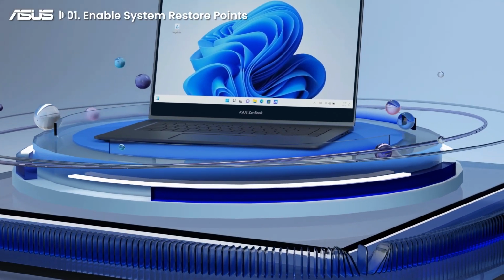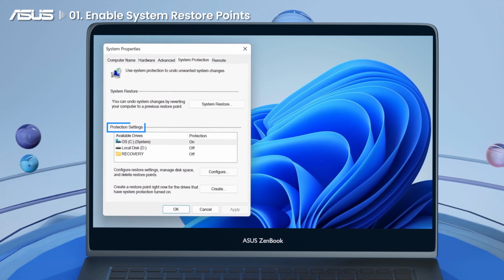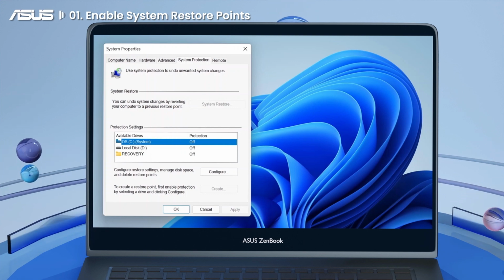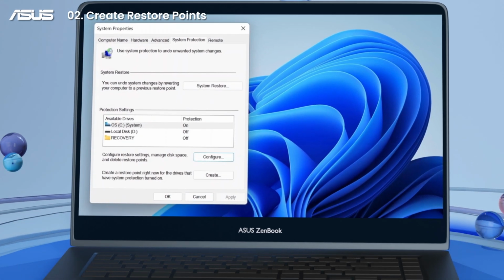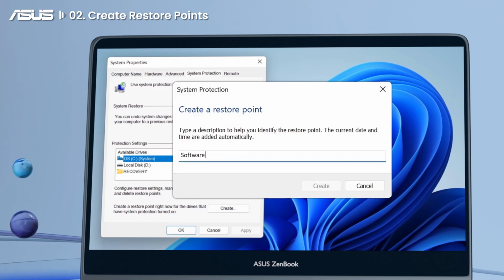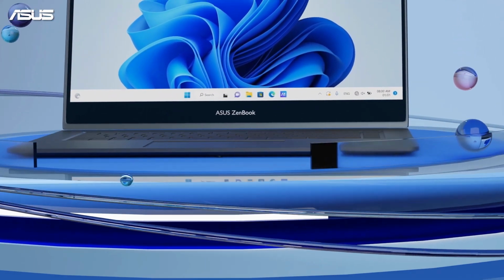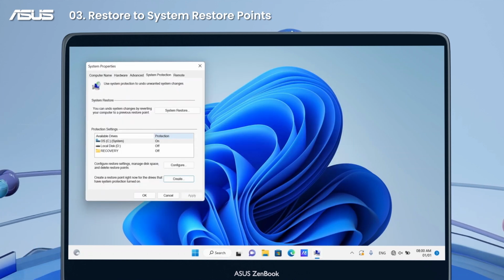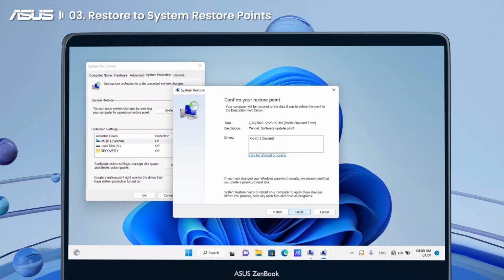How to Use System Restore Points | ASUS SUPPORT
System restore point takes your computer back to an earlier point in time without affecting your personal files. Watch this video to learn how to enable restore points and restore your system.